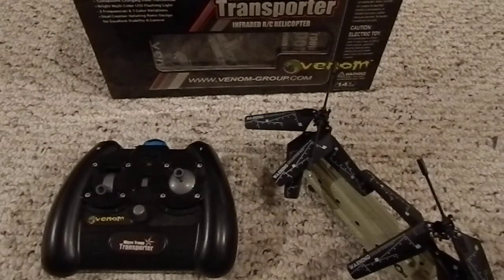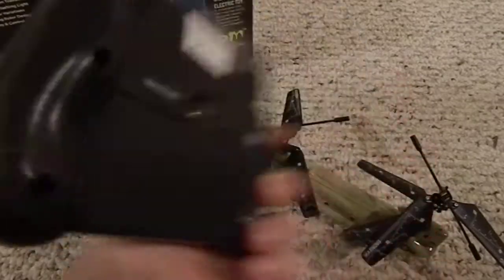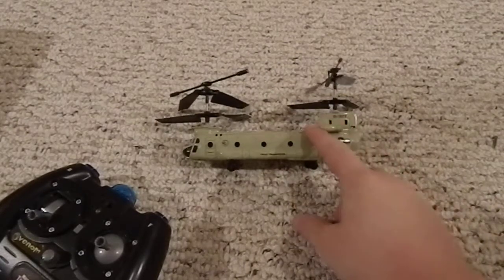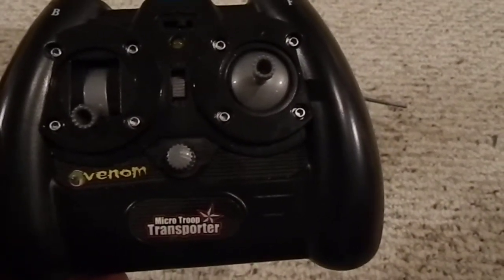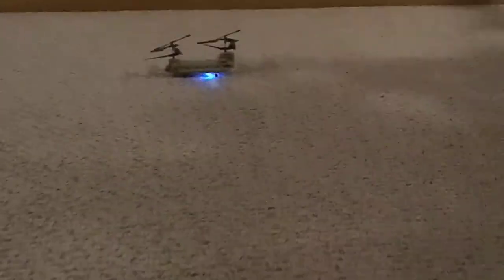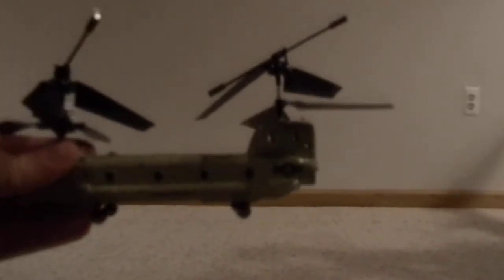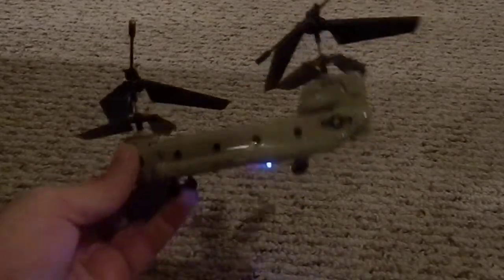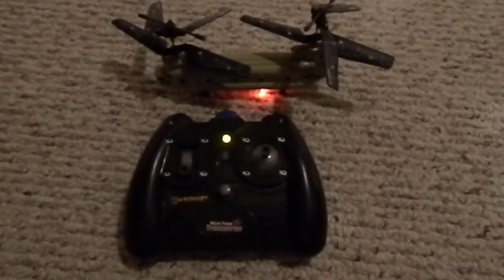Venom Micro Troop Transporter RC Helicopter Review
This is a review and demonstration of my "Venom" brand Micro Troop Transporter radio controlled (RC) helicopter.

I bought this at an "Aco" store for about $25-$30.